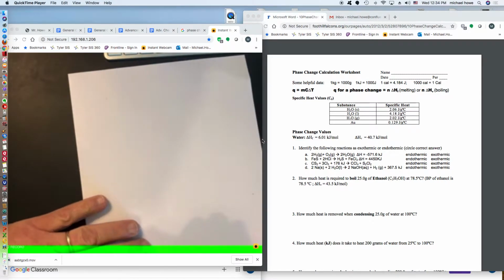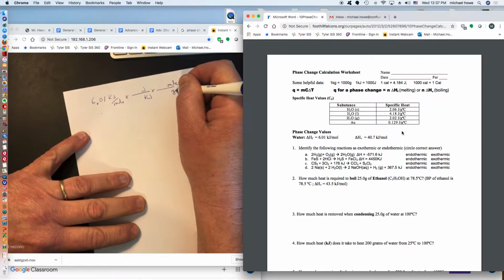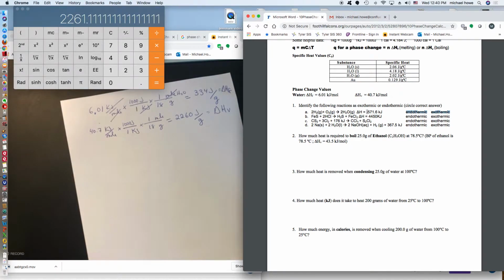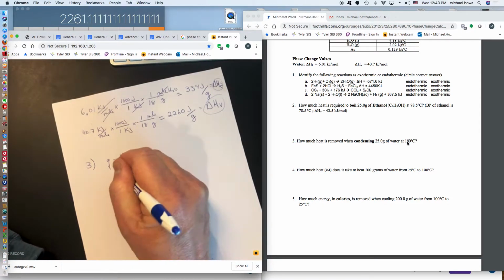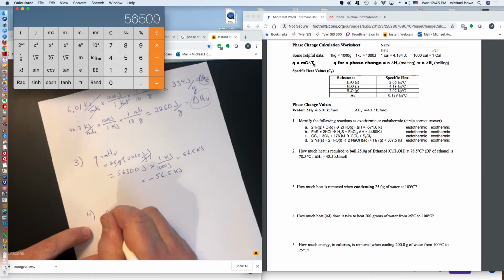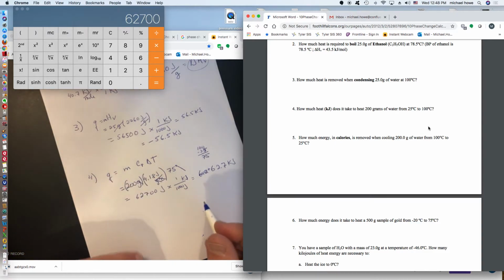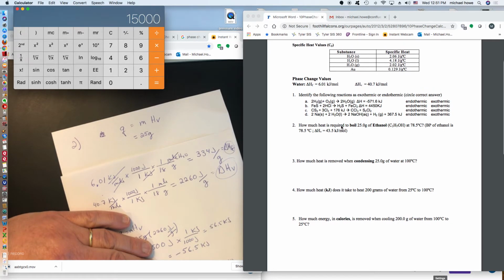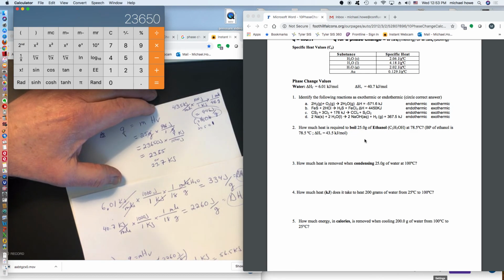phase change math instruction 1